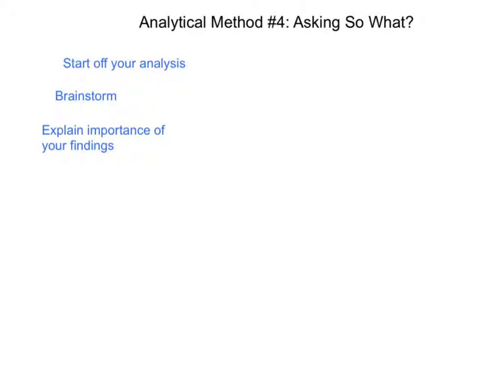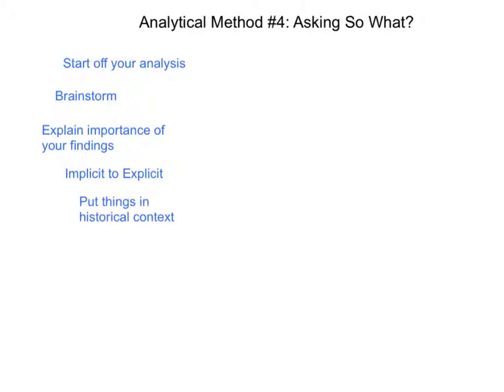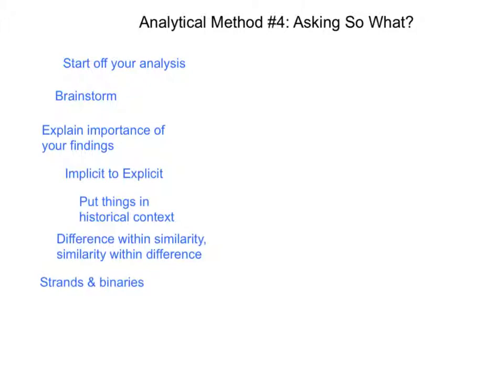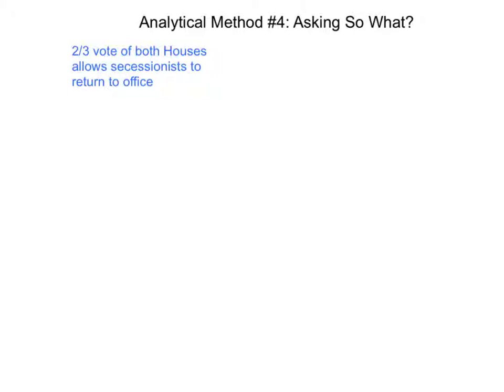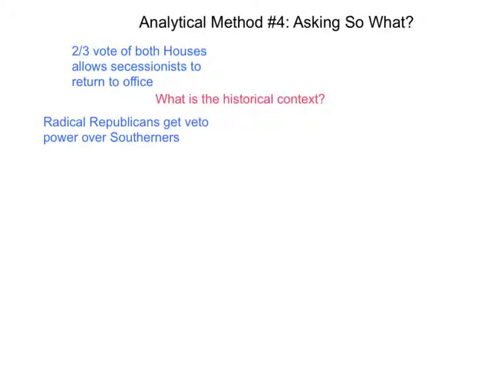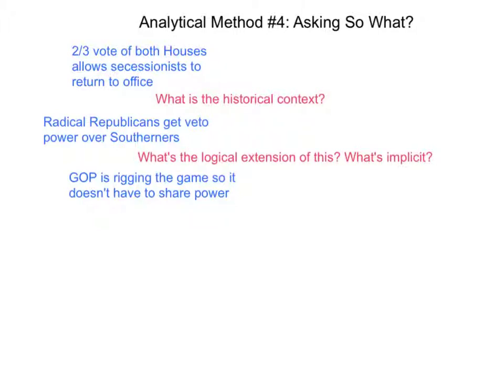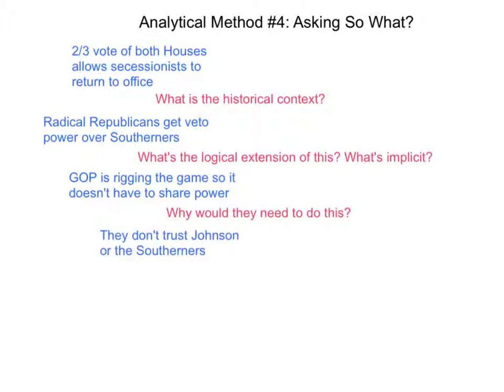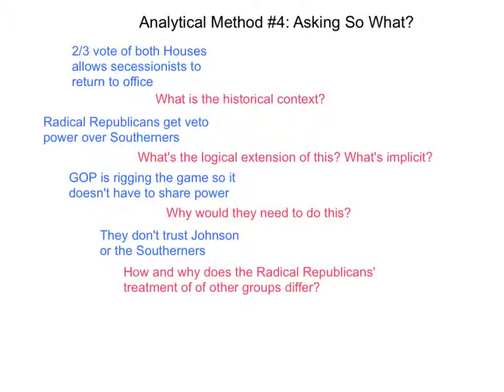Analytical Method #4: Asking So What?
14th Amendment